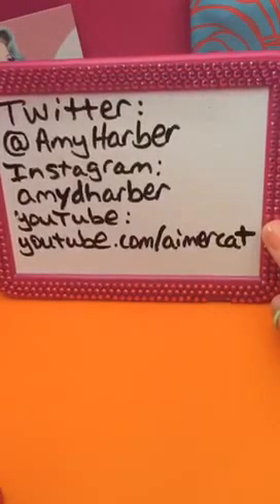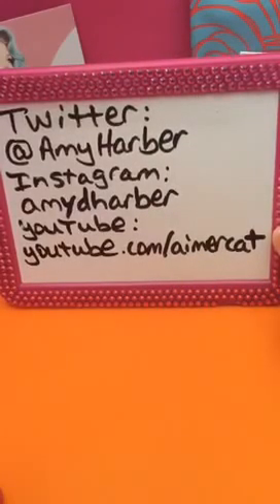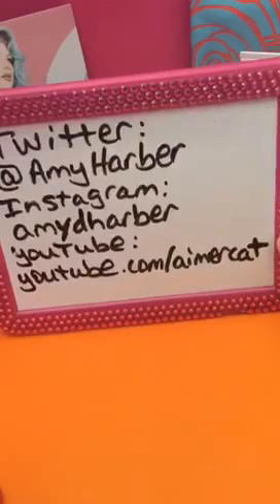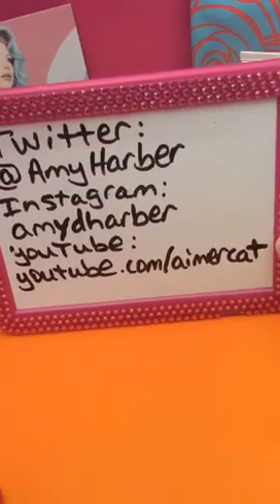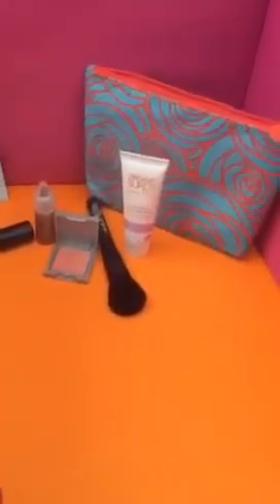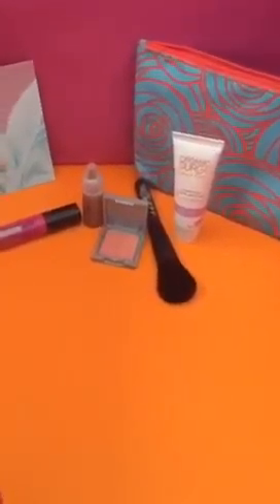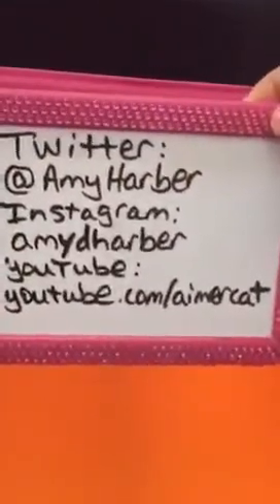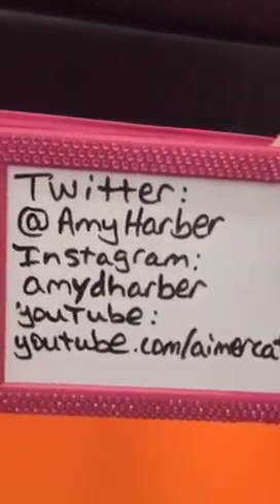Tomboy Beauty: March Ipsy bag overview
overview of the products sent to me in the March Ipsy glam bag.